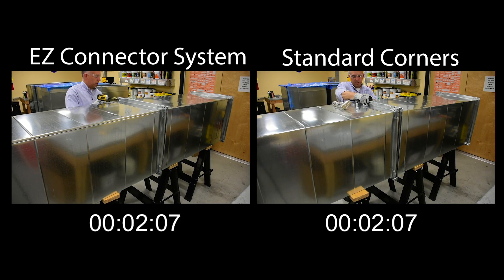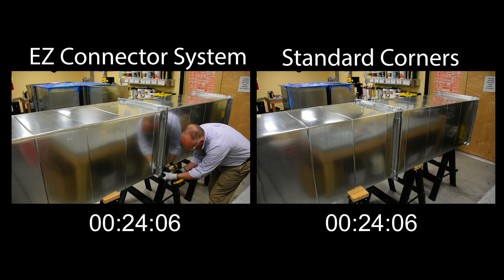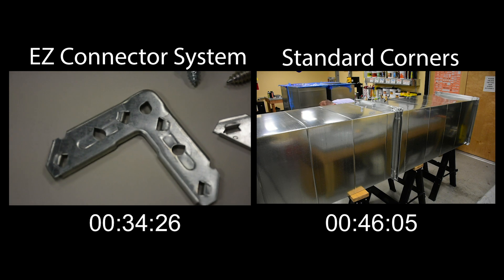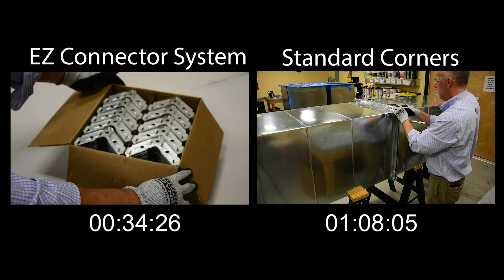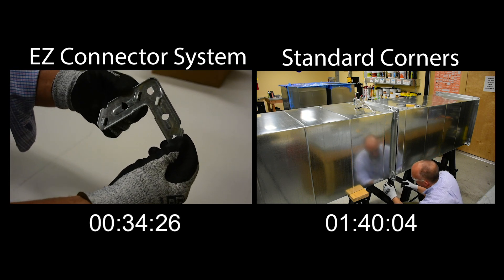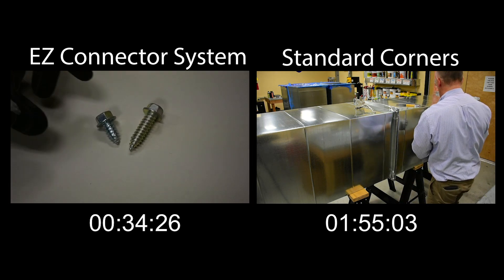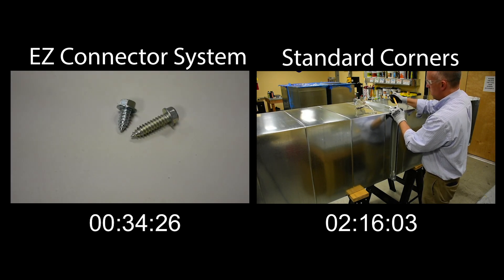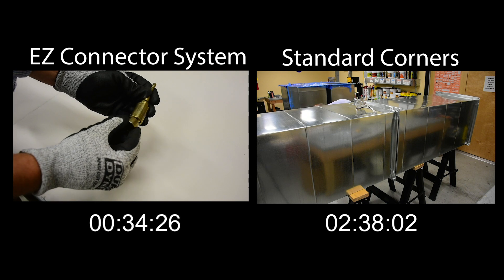EZ Connector System vs. Traditional Corners Comparison from Duro Dyne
EZ CONNECTOR is a new patented corner system which for the first time, allows the contractor to make their duct joints with a super-fast, single locking bolt, using only an impact driver.

• One step process
• Saves up to 50%+ in installation time & costs in duct joint assembly work
• Patented corner with locking “teardrop” hole and patented bolt with built-in washer
• Self-piloting screw tip easily aligns the corners, without additional tools
• No washers or nuts needed!
• Patent Pending and Patent Nos 6,810,570; 8,172,280; and 8,474,881